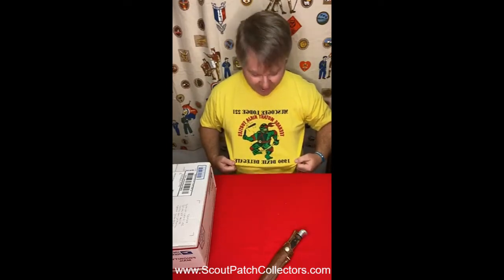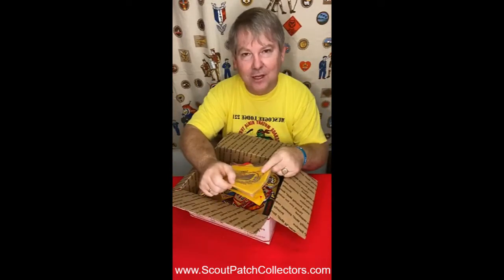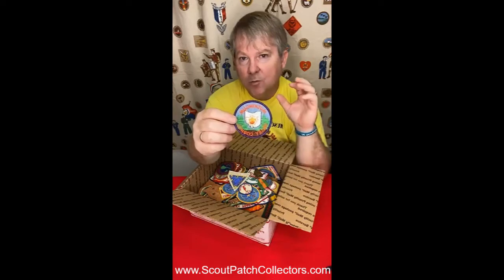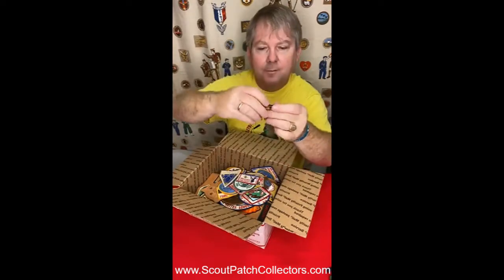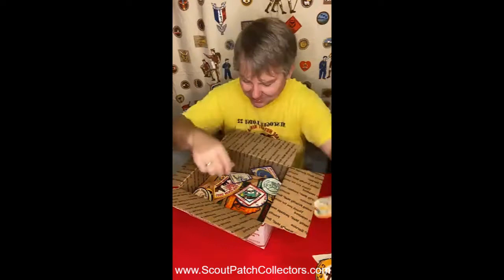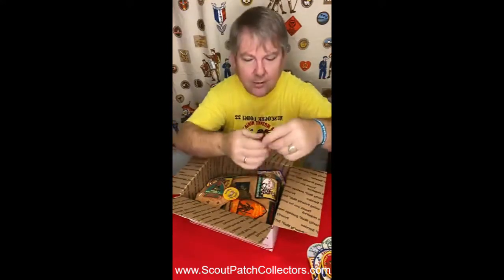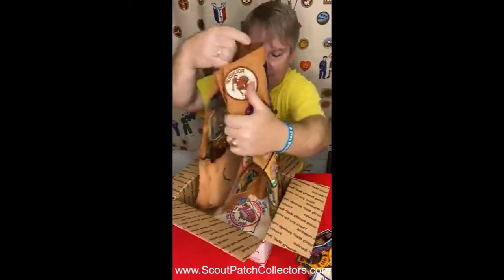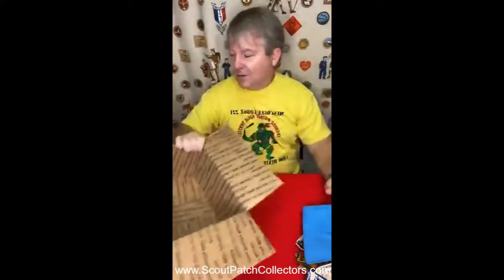Unboxing 1960s Kentucky Boy Scout Collection With National Jamboree Issues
This collection came to me when a Scouter was downsizing and moving to Florida.  He grew up in the Louisville, KY area and attended the 1964 National Jamboree.  In the video I get to open this time capsule and explore the items he acquired through the years including his leather brag vest.  I am always on the hunt to purchase Scouting collections and rehome them into the hands of today's collectors.